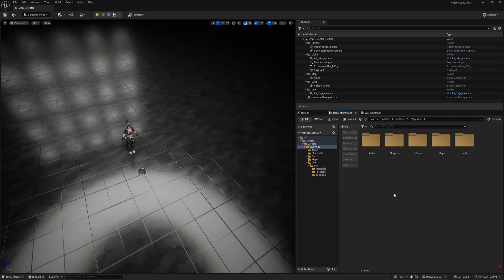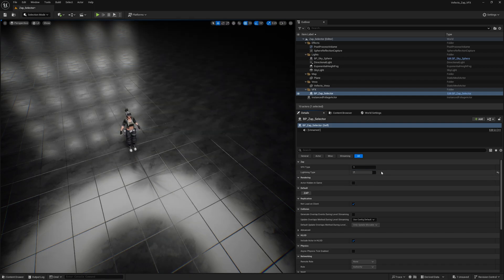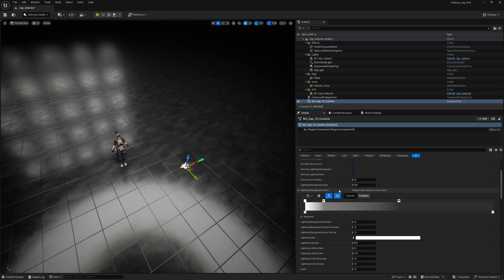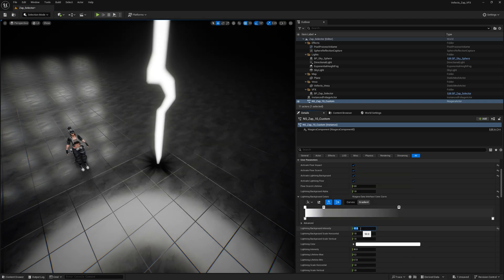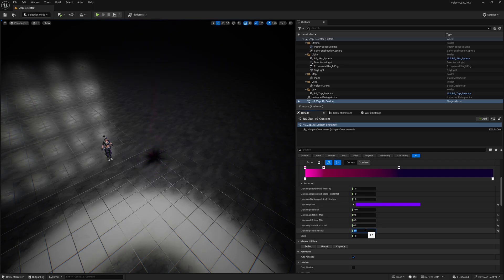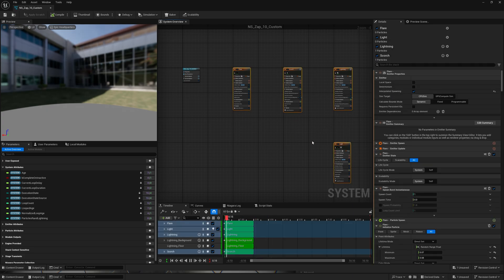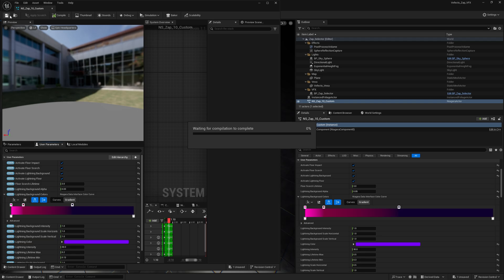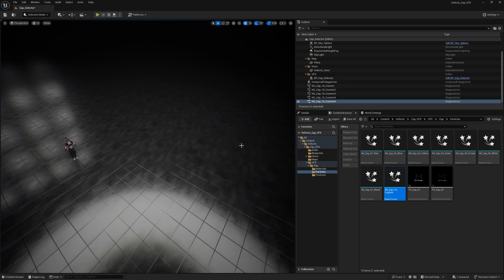Free Stylized Lightning Zap for Unreal Engine - How to create your own Lightning